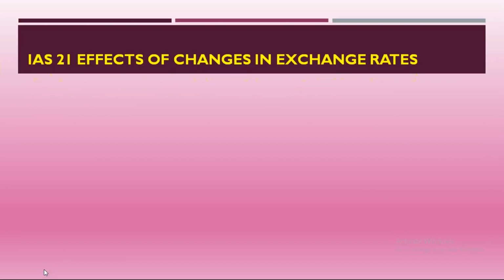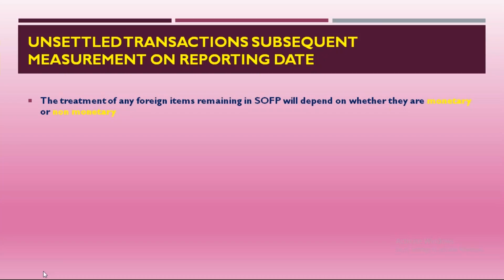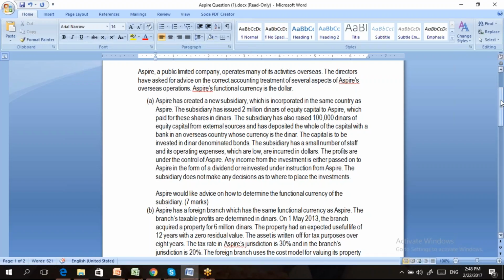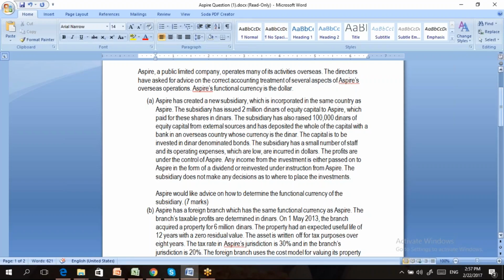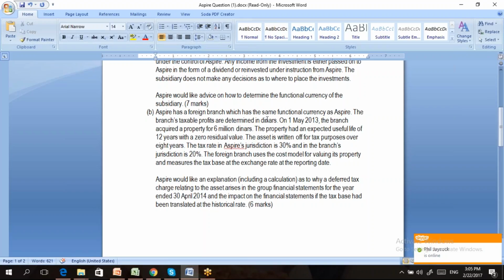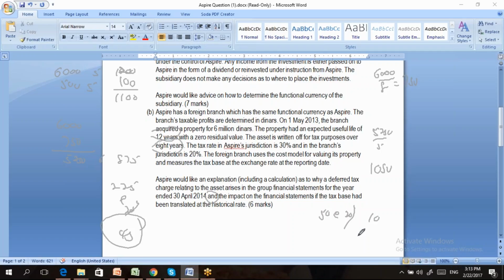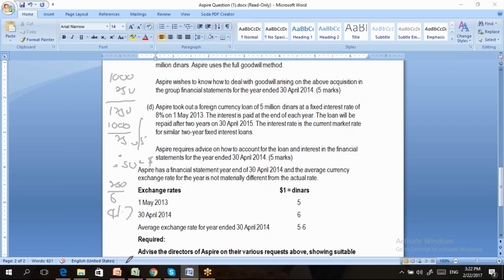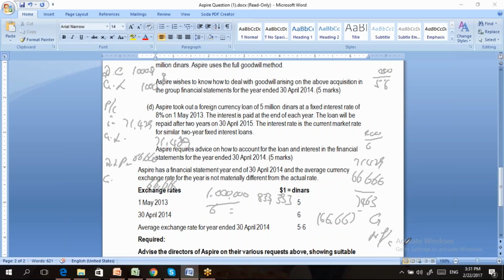2017 02 22 14 28 Meet Now